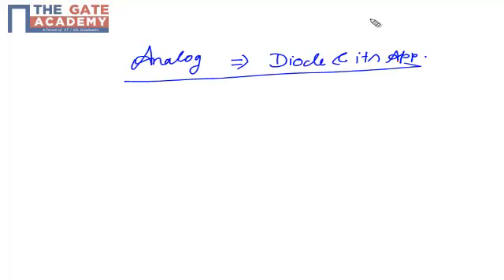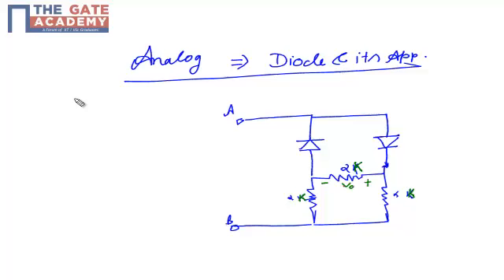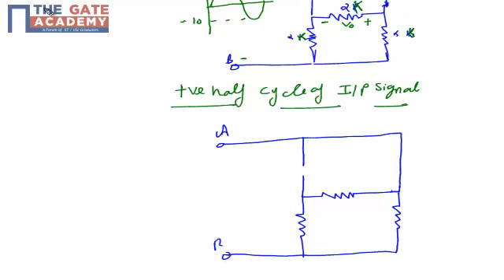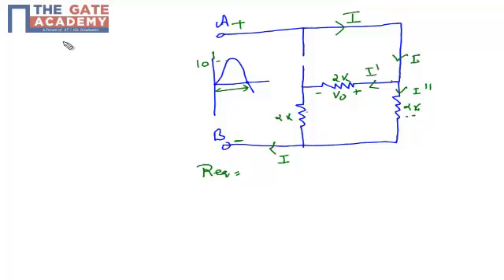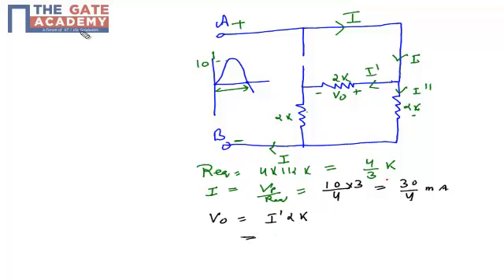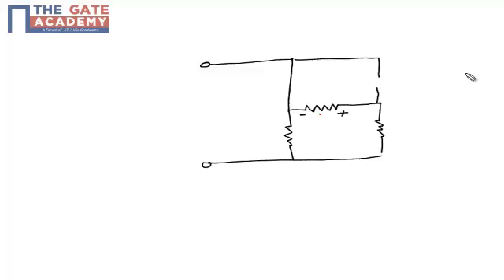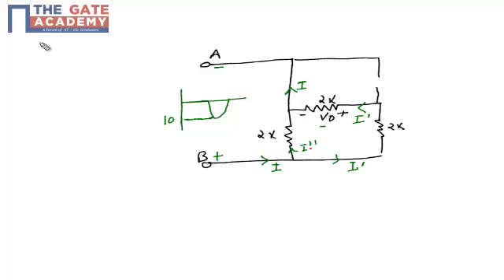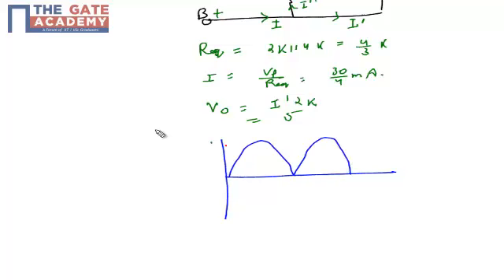GATE 2014 AIMT PT 2 Qn No 6